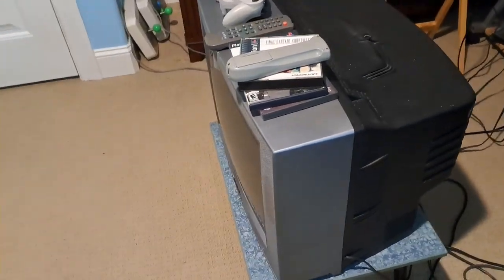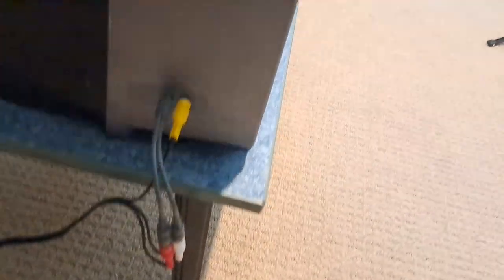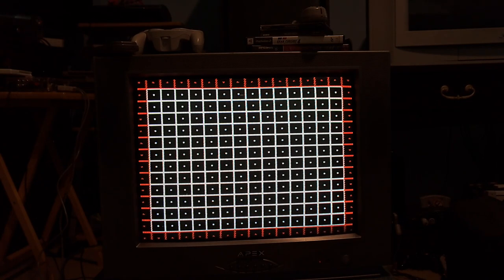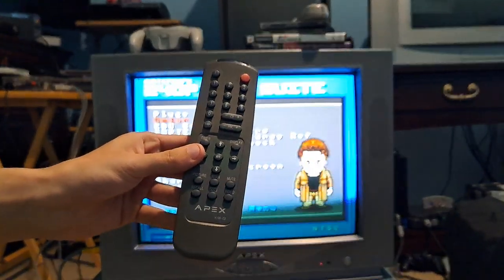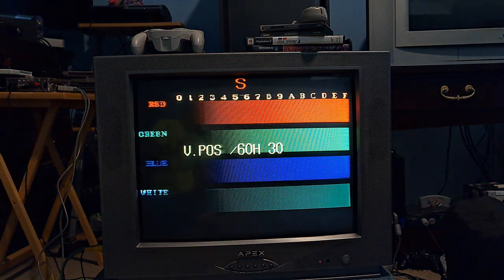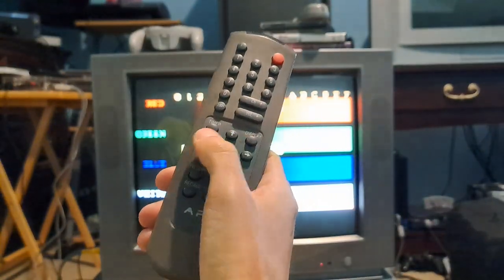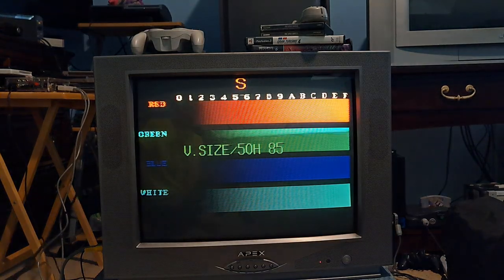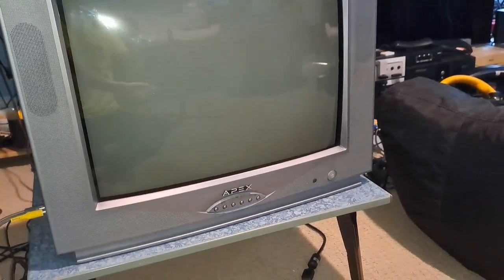Are Apex CRT's that bad? (AT-2002 TV Overview and Service Menu Adjust)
is bad or good?
maybe? maybe not, give it a check, AT-2002 Apex CRT TV